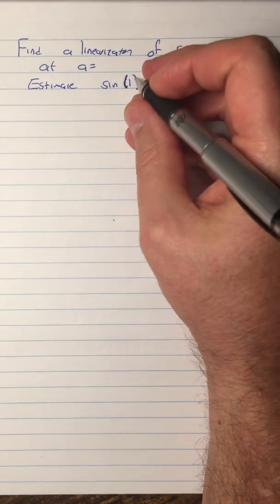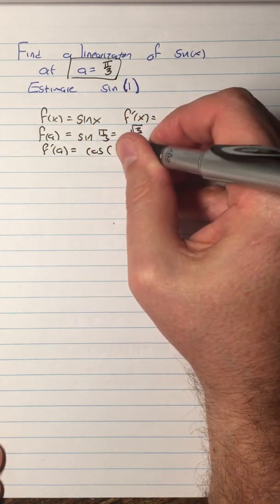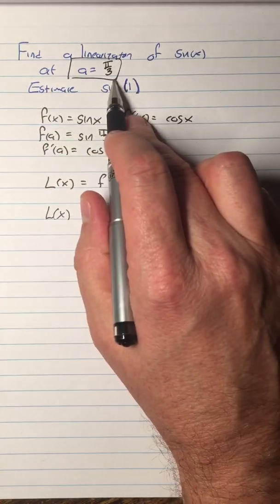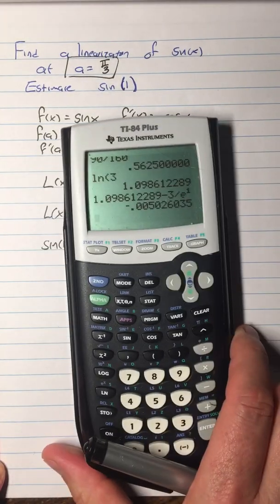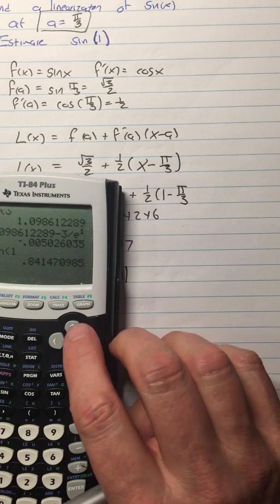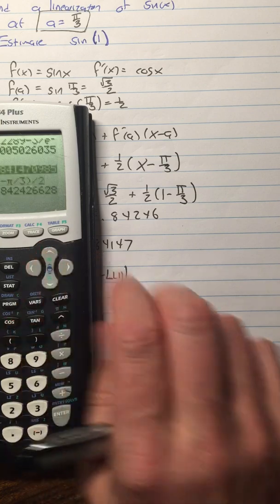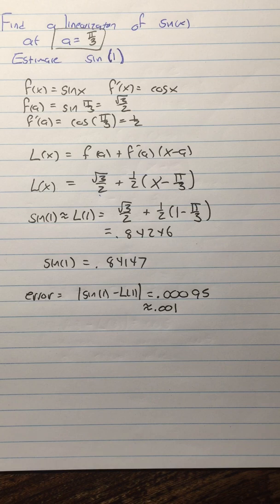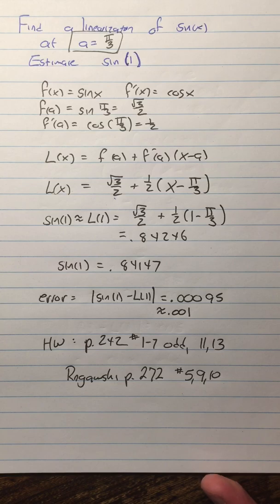Calc 4.5 Part 5